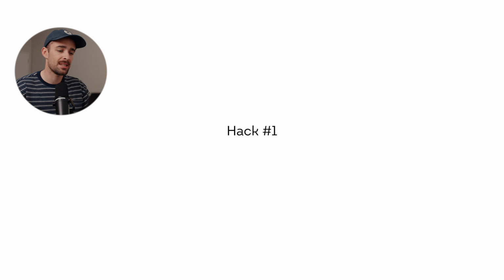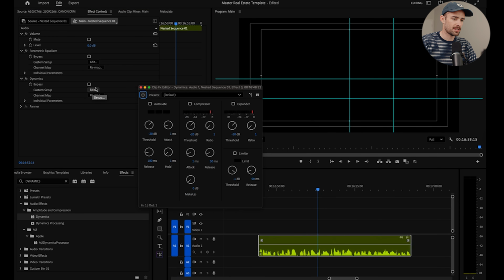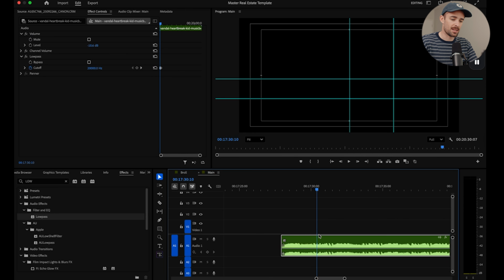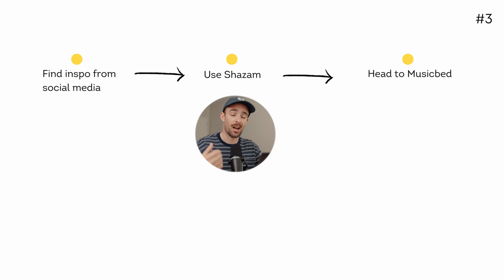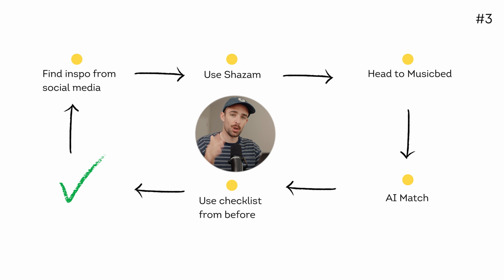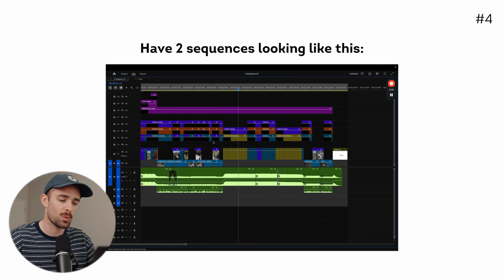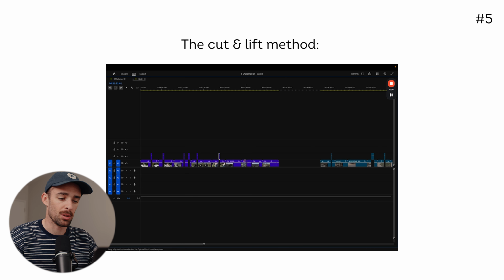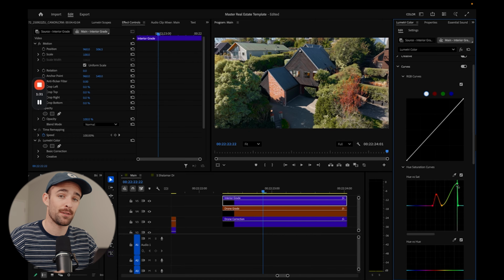Give me 12min, and i'll improve your real estate editing skills by 200%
A 12min video packed with 6 hacks to 2x editing speed & increase production value FOR FREE - TODAY.

These are so simple, I use these hacks in every project I do.